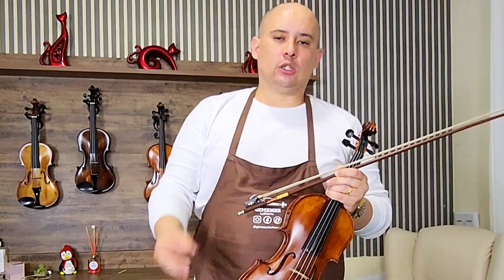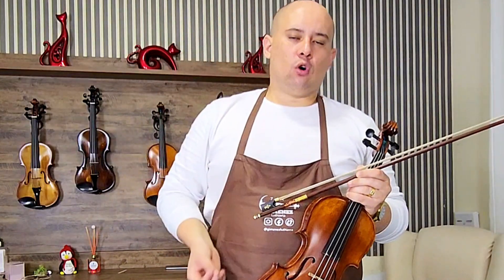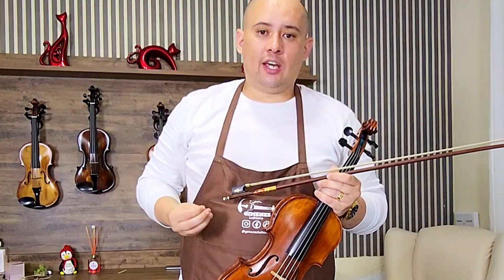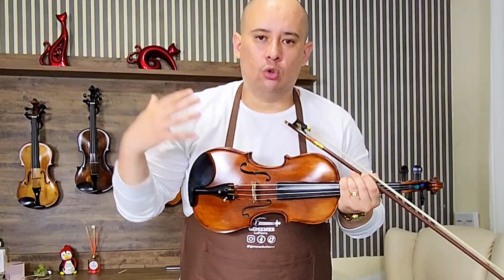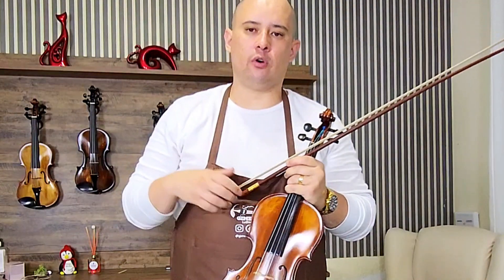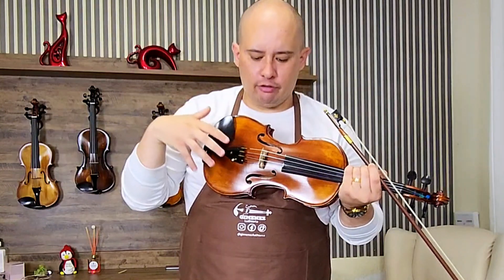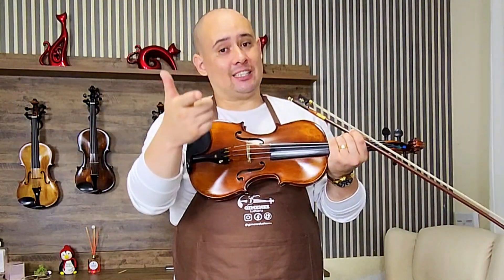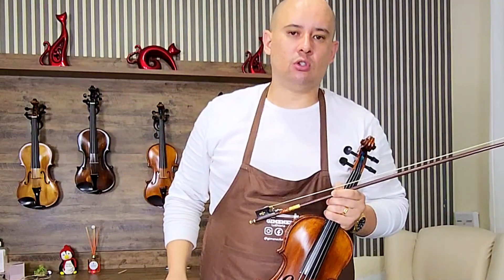《《EAGLE244》》Vender Cavalete ajustado.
GIMENEZ LUTHIERIA

ENVIO PARA TODO O BRASIL